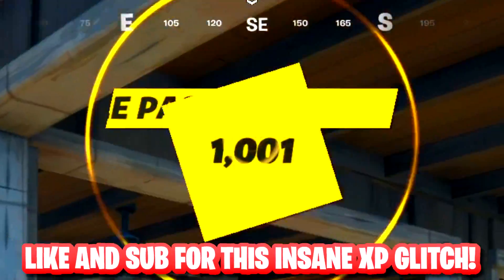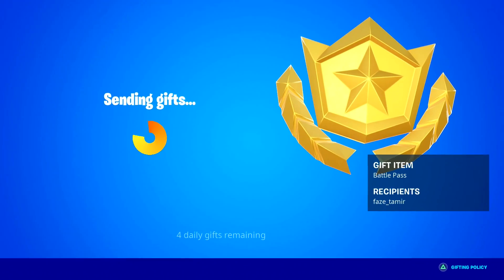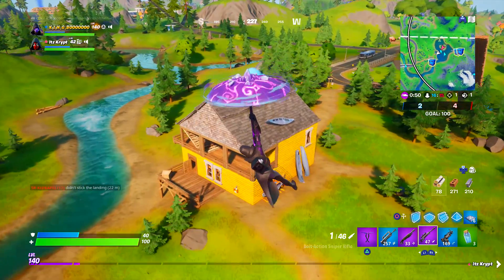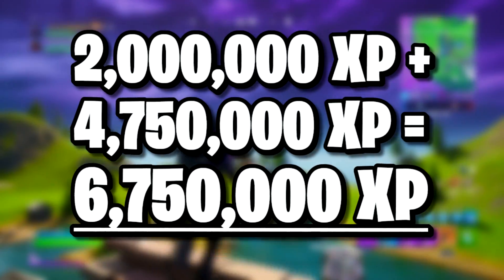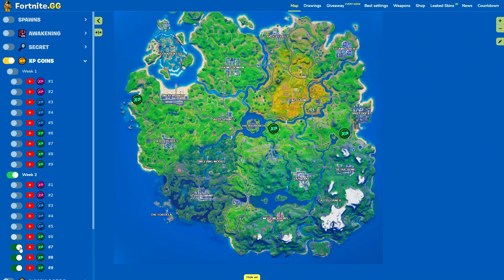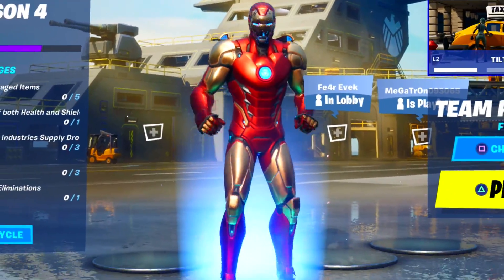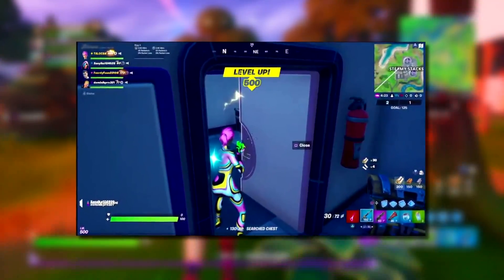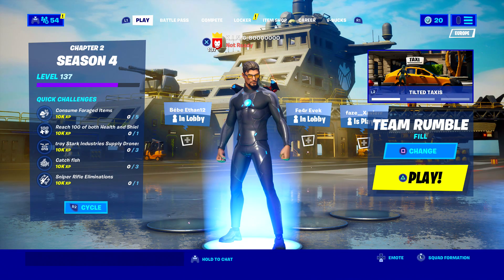Unlock LEVEL 1000 FAST - Season 4 Guide (Fortnite Level Up Fast Methods)!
★Support-A-Creator Code: FriendlyMachine★

I am an official Epic Games Partner and do receive a small cut of in-game Fortnite: Battle Royale & Save The World expenditure(s) from those who use the code. This also makes Gifting Subscribers Skins or Cosmetics here on the channel possible and is a direct source for how this is funded! (Make sure to enter my code now)!